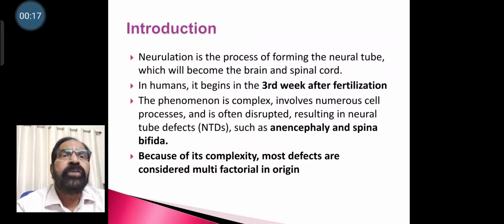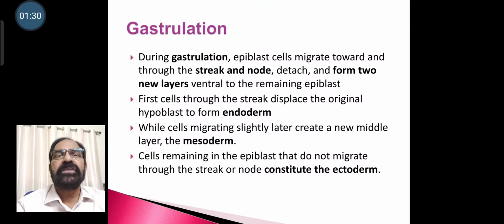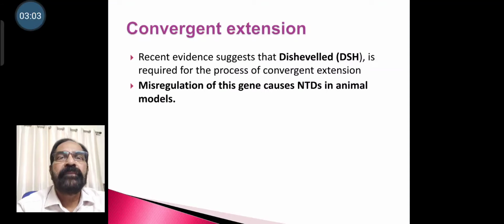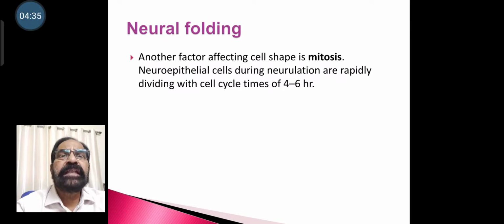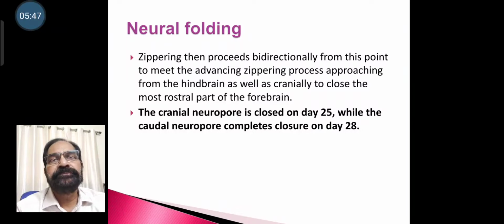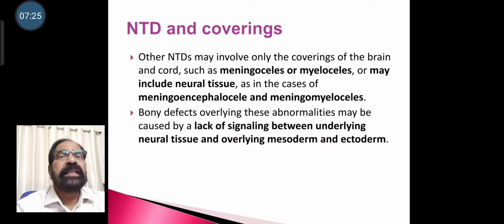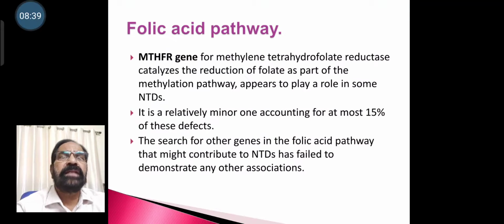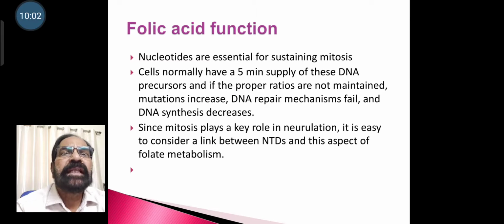16. Embryological basis of neural tube defects